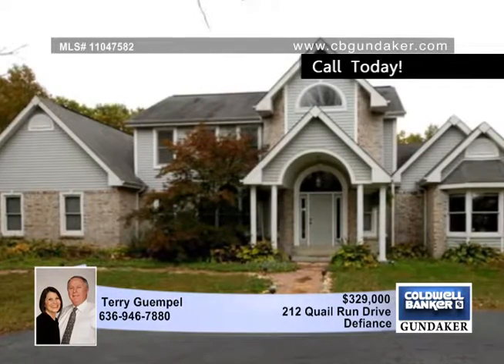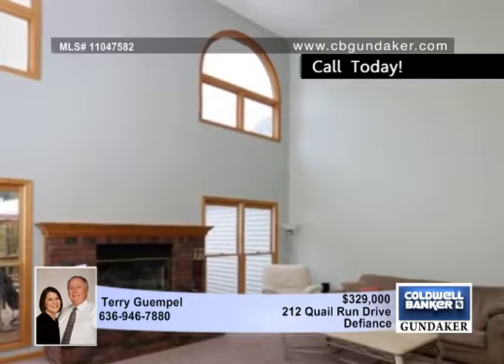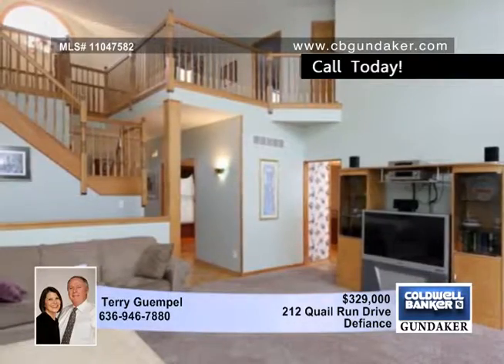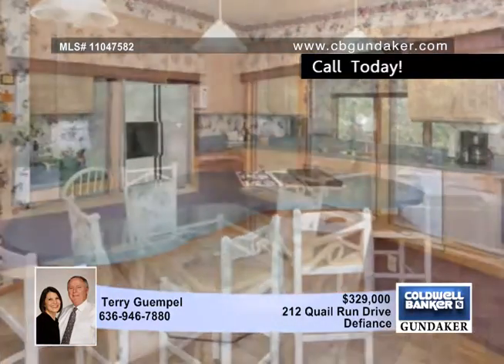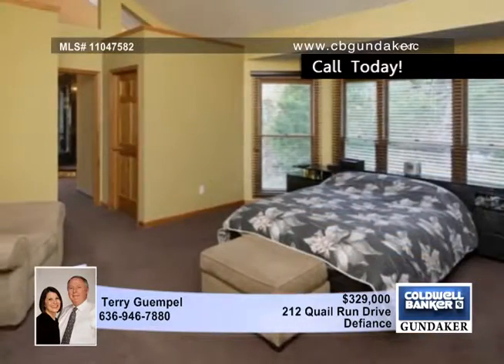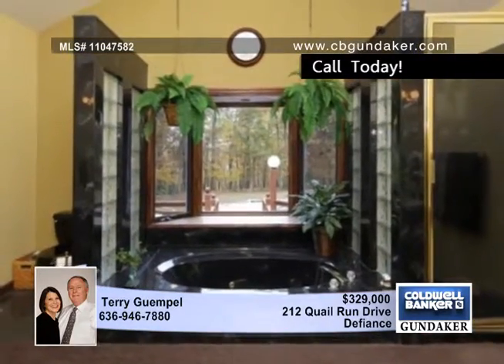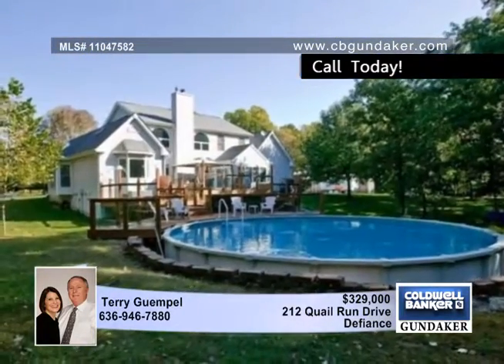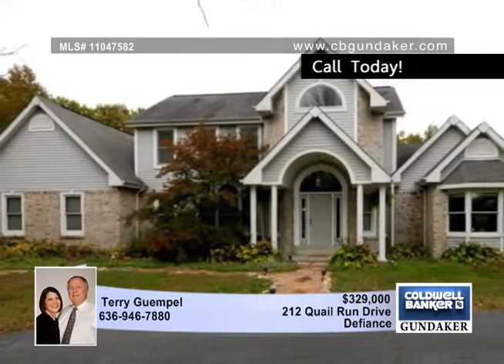Home for sale in Defiance, MO | $329,000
Enjoy the good life in this custom 1.5 story home that sits on 3 private acres. You'll be impressed the minute you pull up with its circle driveway that leads to the 3 car oversize side entry garage. Step into the open 2 story foyer that splits, one side is the formal dining room &amp; the other side is the master bedroom suite &amp; flex room. Use as a office, a nursery or what ever you want. 2 story great room w/brick fireplace. Kitchen features 42 in. Cabinets, butterfly center island/bar w/cook top, large custom pantry &amp; planning desk.  Enjoy the views from the breakfast room.  Spacous master suite w/plush design master bath. Upstairs 2 bedrooms &amp; loft which is great for a study. W/O partial finished lower level is finished w/a office &amp; a family area that is set up w/carpet &amp; woodburning stove. Custom window treatments throughout.  Above ground pool w/huge custom deck. Wonderful views from every window only adds to the appeal. Minutes to St. Charles too.